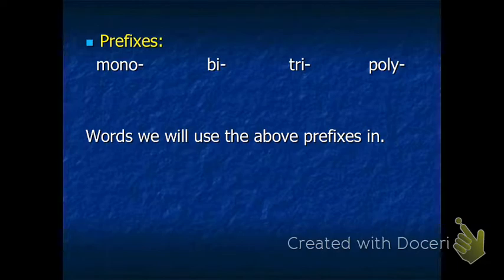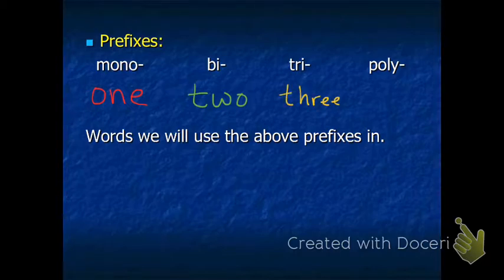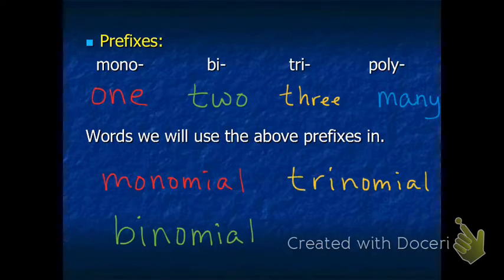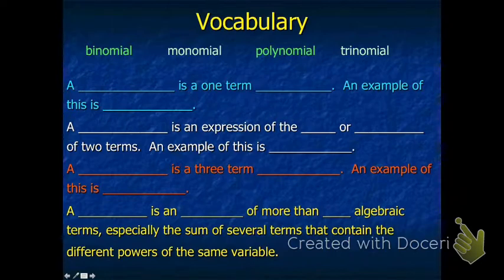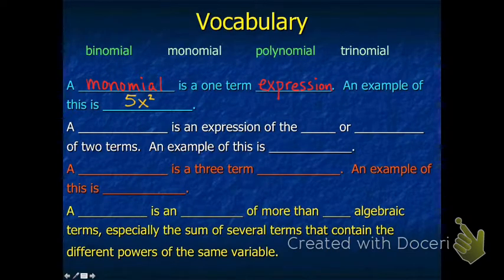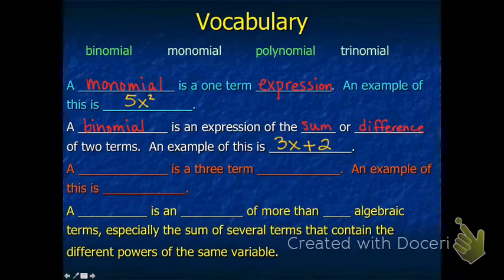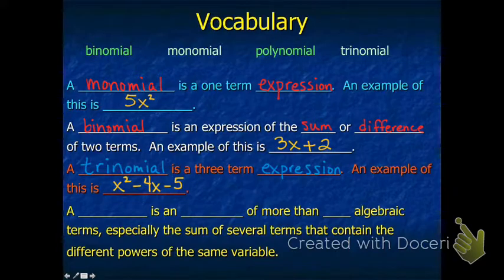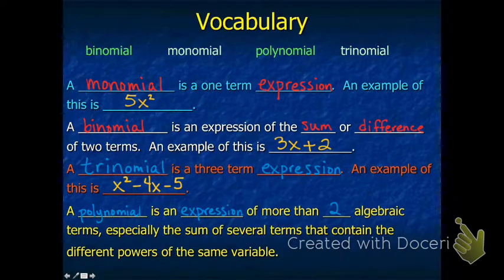IM 2-1 Polynomial Vocabulary